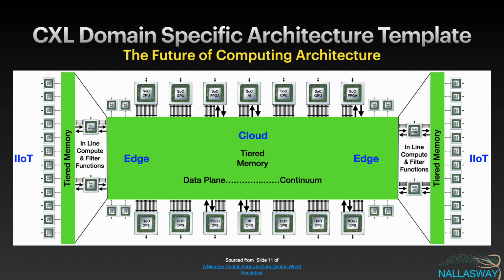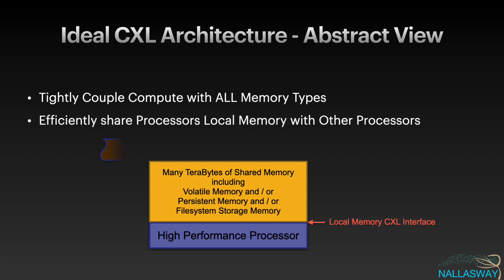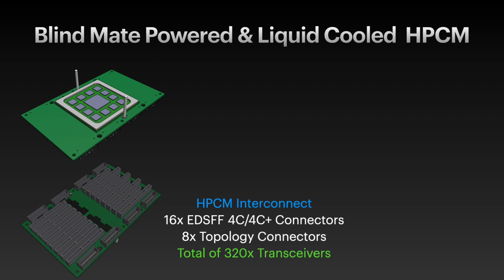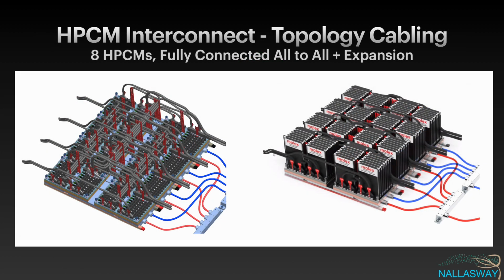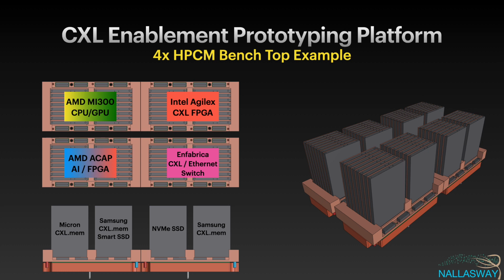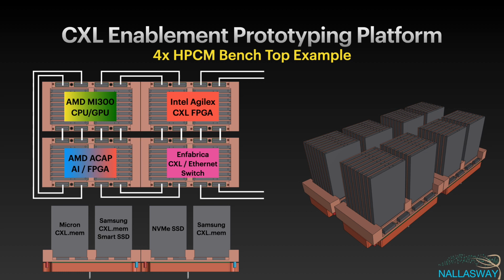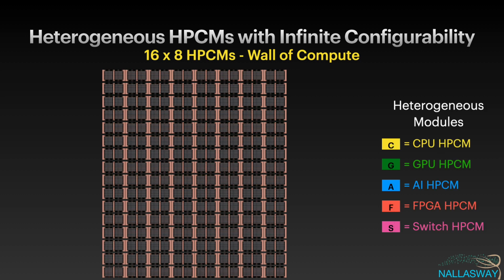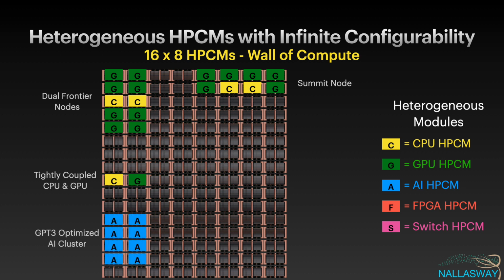CMS Tech Summit - CXL Enablement with HPCM (High Performance Compute Module)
This presentation was given at the OCP Composable Memory Systems Tech Summit on 6/28/2023. It presents how the OCP HPC SubProject's HPCM Module could be used to facilitate CXL Enablement in a low cost and very flexible way. This will include providing a flexible platform for effective pathfinding of the best ways to approach CXL fabric management, which is a core topic of OCP CMS.